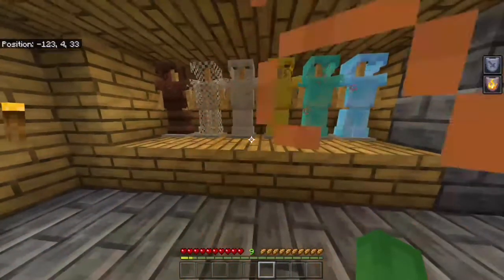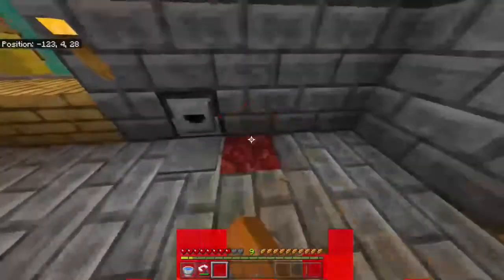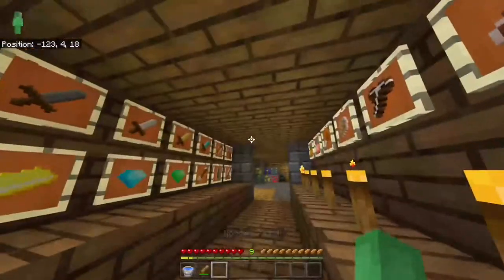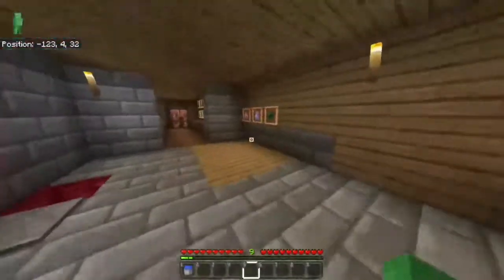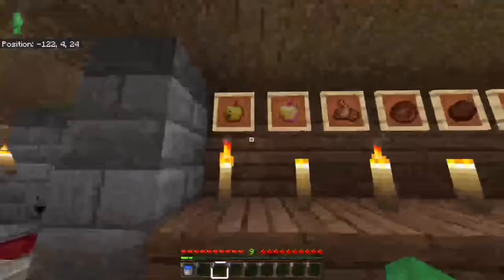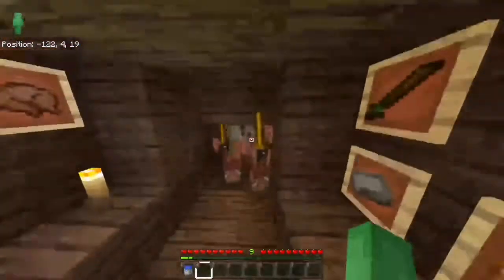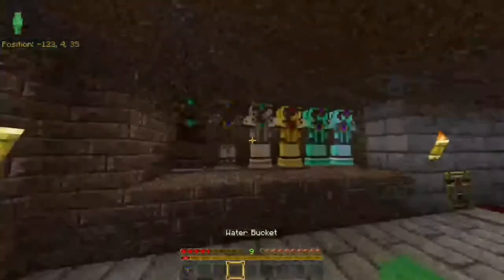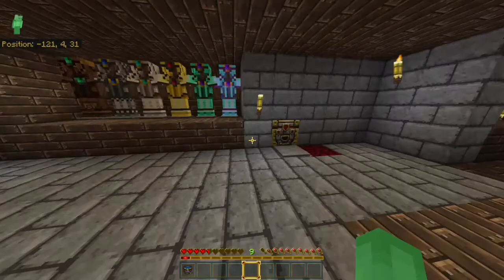Best MCPE texture pack GUIs for PVP from the market place+short swords